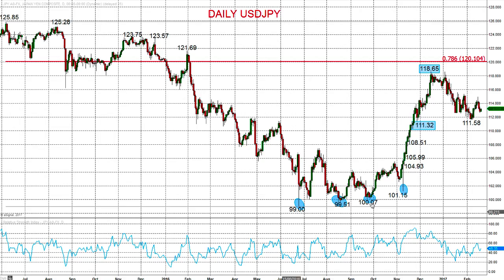ForexTraders.com - Market Chartist - 20170220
Forextraders.com
Market Chartist
Forex analysis